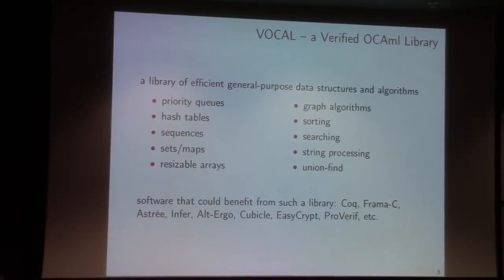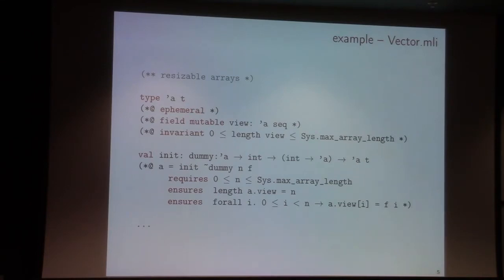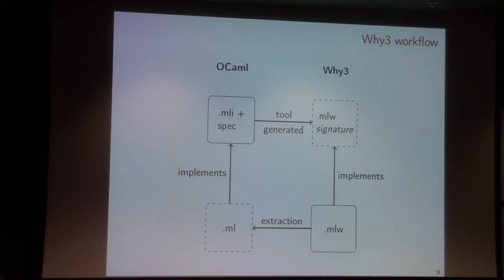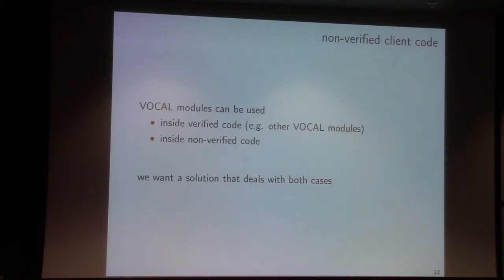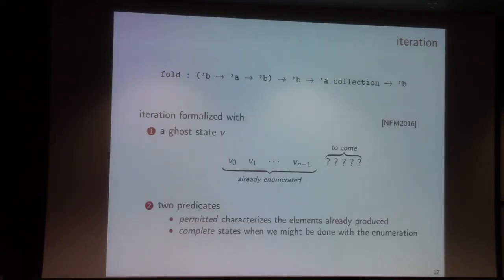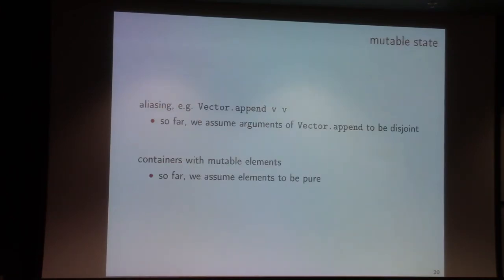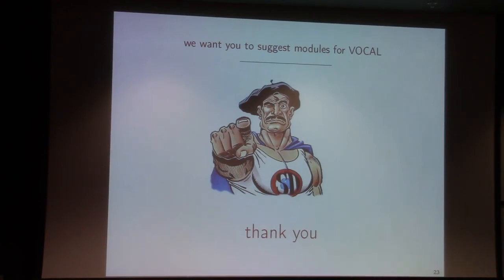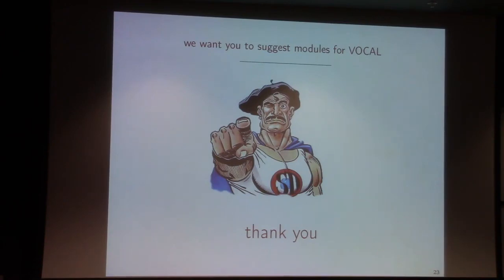VOCAL - A Verified OCaml Library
Speaker: Mario Jose Perira